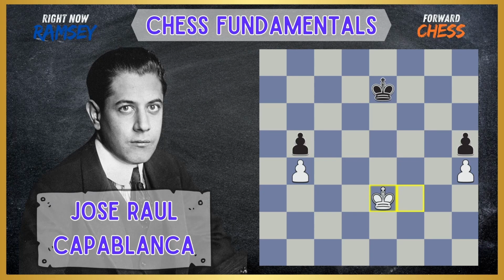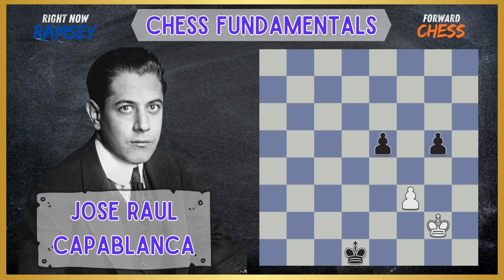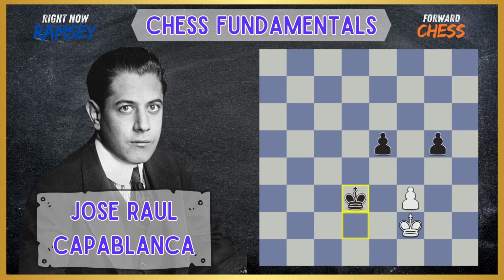How Opposition Wins Endgames ♟️🔥 (Chess Fundamentals Ep 13 – 'The Opposition')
In Episode 13 of our Chess Fundamentals series, we dive into The Opposition, one of the most critical concepts in chess endgames, especially in King and Pawn Endgames. This is a must-know for mastering Chess Principles and developing a solid Chess Strategy for Beginners!

In this video, I’ll guide you through chess beginner tactics and chess improvement techniques that José Raúl Capablanca, a chess legend, teaches in his classic book Chess Fundamentals. If you’re looking for a chess beginner guide, a chess improvement guide, or the fastest way to get better at chess, this series has got you covered. Join me, Right Now Ramsey, as we unlock Capablanca's timeless strategies and study plans for beginners.

Don't miss out on the fundamentals that form the backbone of any complete chess book. By learning techniques like the opposition, you’ll be well-equipped to find checkmates and progress on your chess journey.